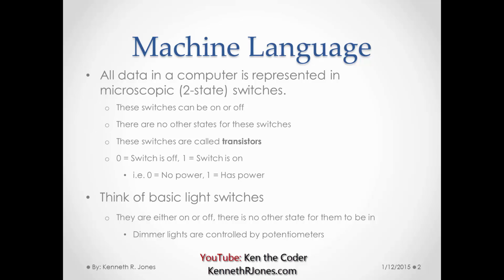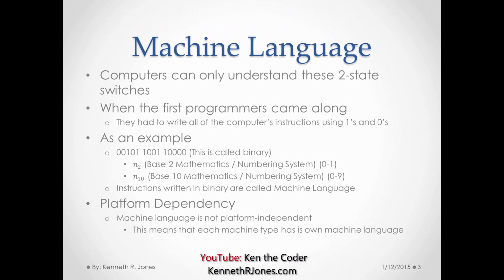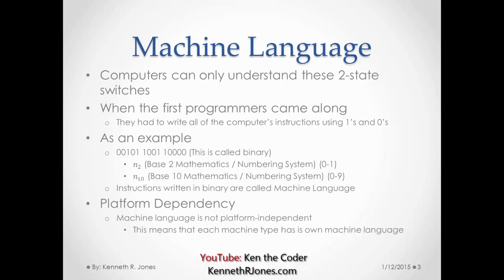Machine Language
A basic overview of Machine Language.